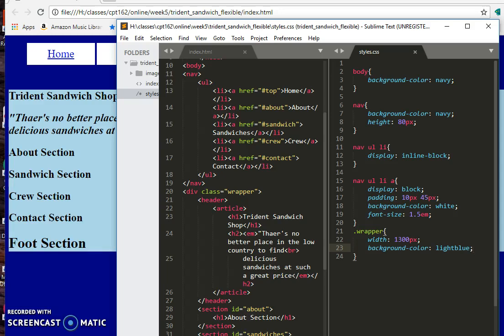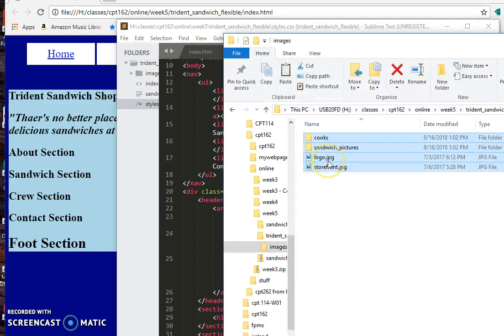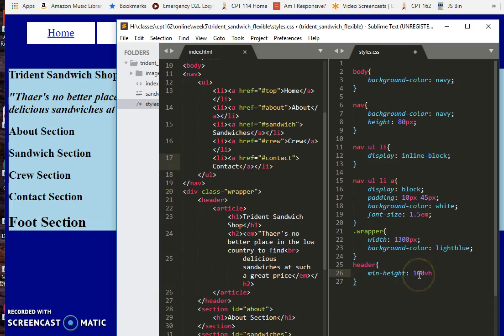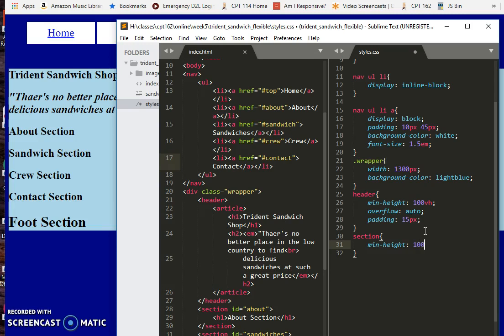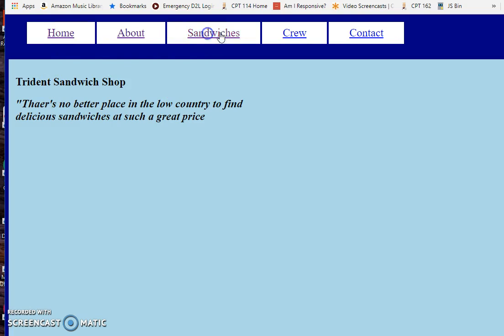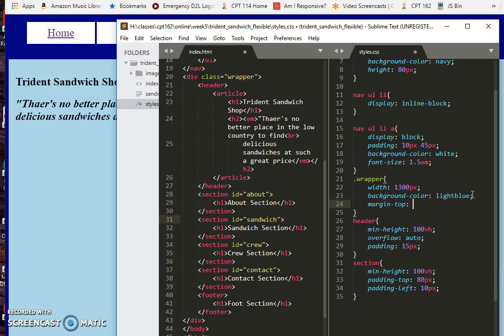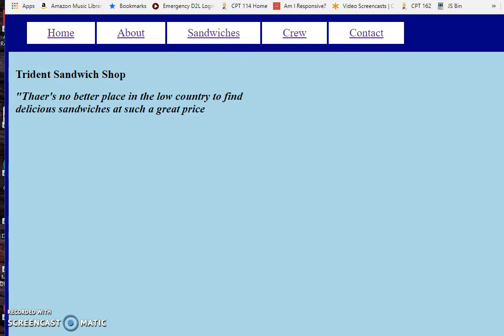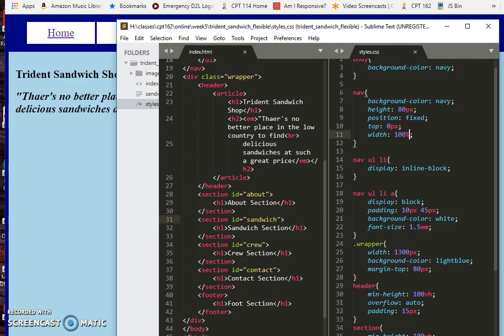one page site part3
Part 3 of the one page website